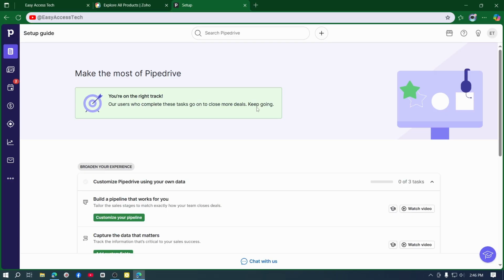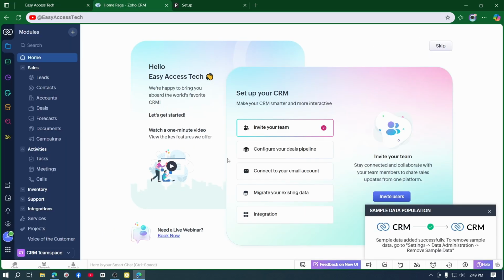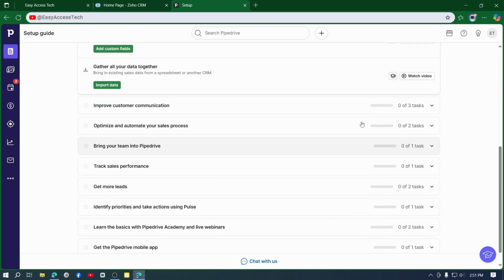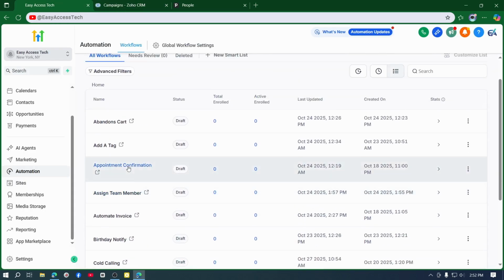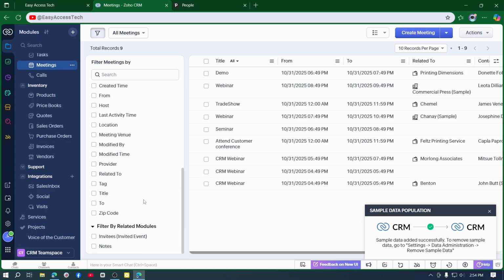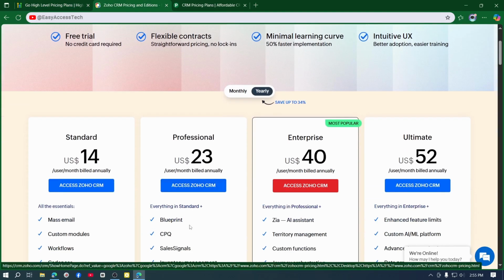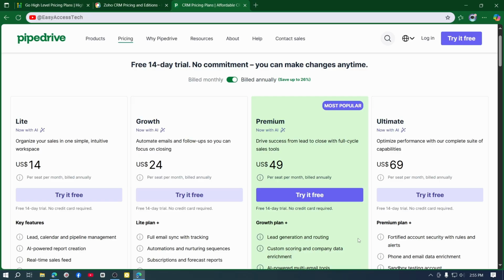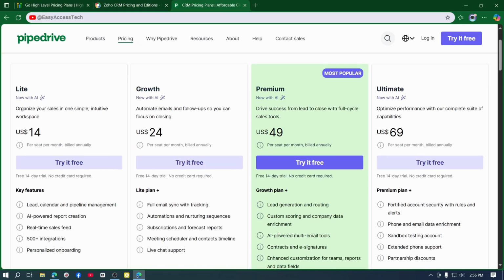GoHighLevel vs Zoho vs Pipedrive — Which CRM Should You Use?